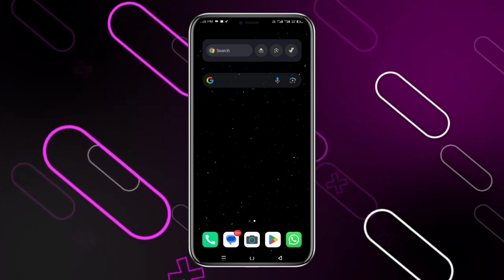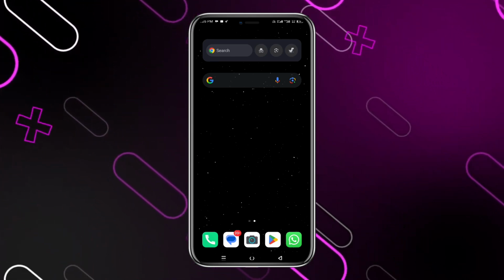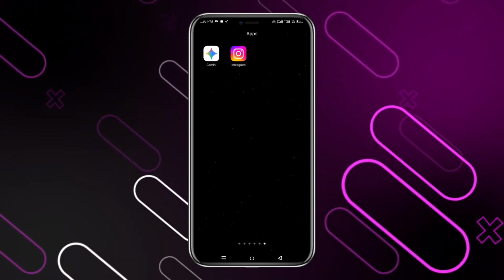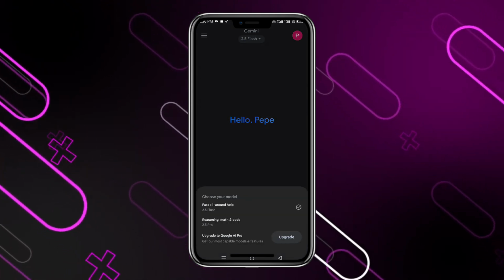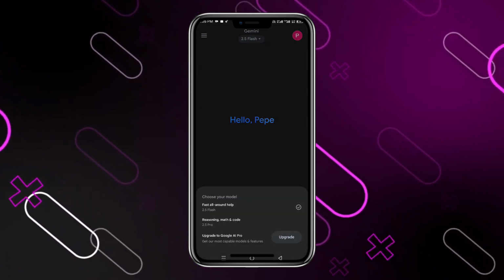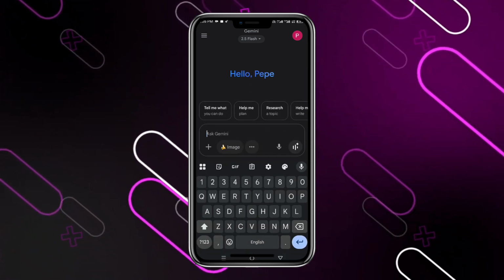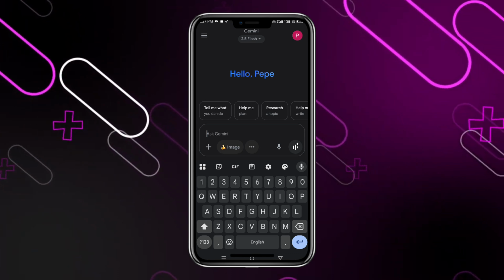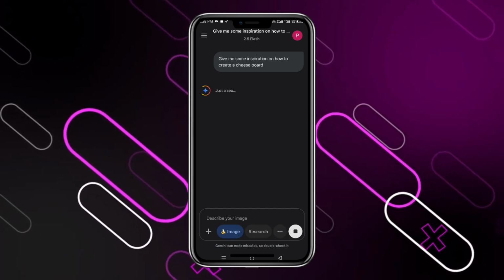How to Use Nano Banana for Free in 2025 (Step-by-Step Guide)(Complete Guide)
How to Use Nano Banana for Free in 2025 🚀 (Step-by-Step Guide)

Want to know how to use Nano Banana for FREE in 2025? 🚀
This video is your complete beginner-friendly guide to accessing Nano Banana without any cost. Whether you’re exploring its features for the first time or just want to try it out before upgrading, this step-by-step tutorial will help you get started quickly and easily.

In this video, I’ll walk you through:
✅ How to sign up and access Nano Banana for free
✅ How to navigate the interface and explore key features
✅ Tips to make the most of Nano Banana’s free plan
✅ Common mistakes to avoid while using it
✅ Pro tips for maximizing results without a paid subscription

💡 This method is perfect for anyone who wants to explore Nano Banana before going premium.